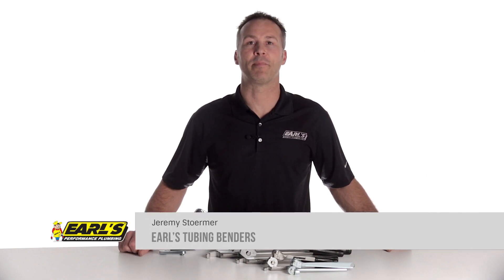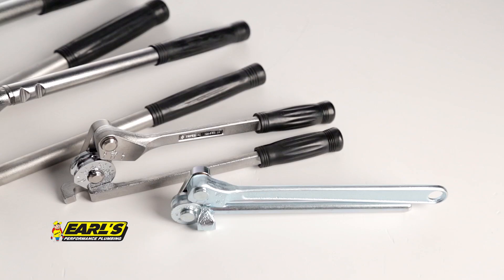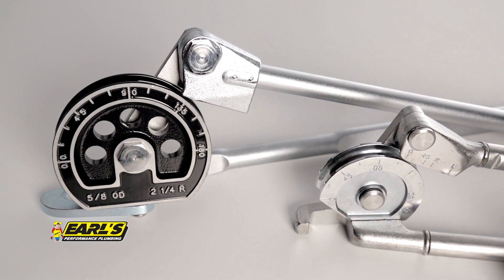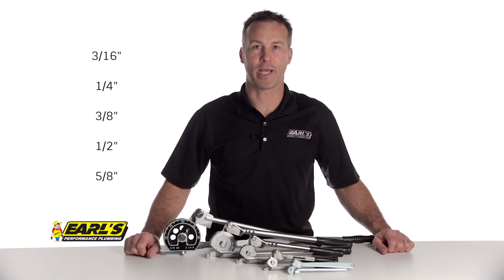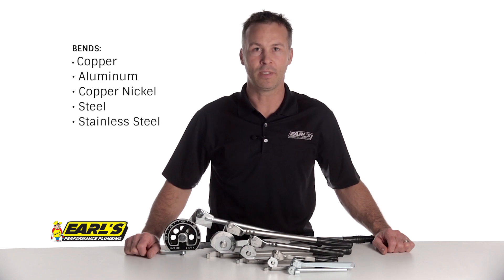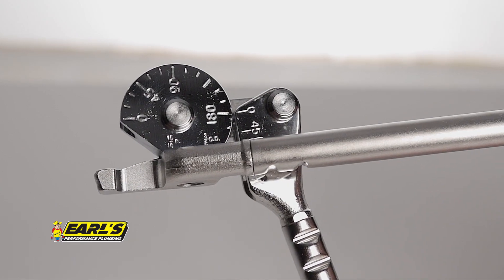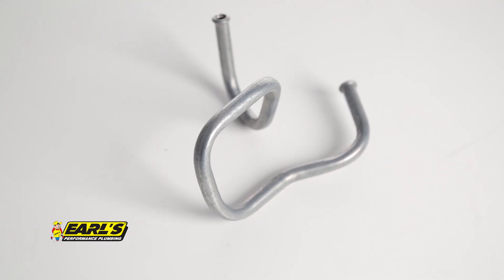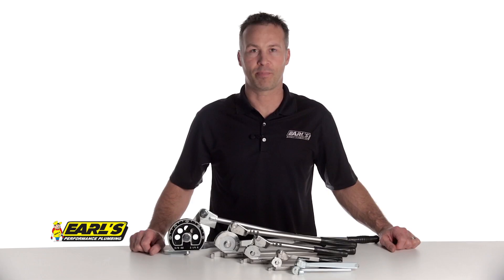Earl's Tubing Benders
If you have ever done any type tubing bending you know it pays to have quality tools to help you get the job done right, the first time!  The plumbing professionals at Earls have put together a high quality line up of tubing benders to help you do just that.